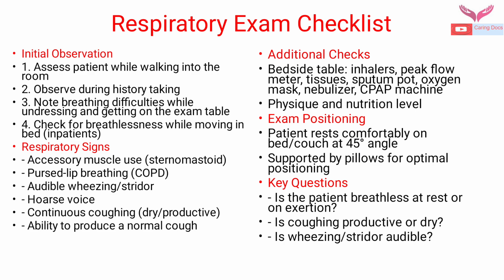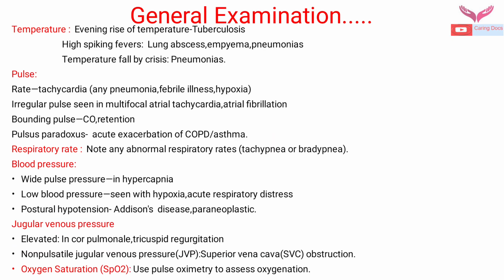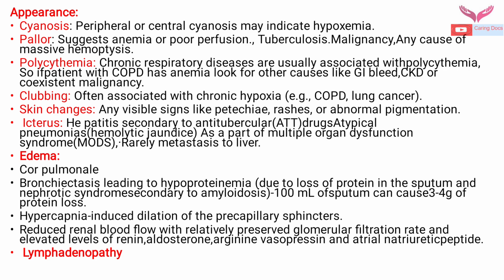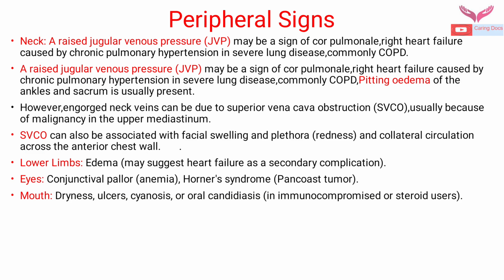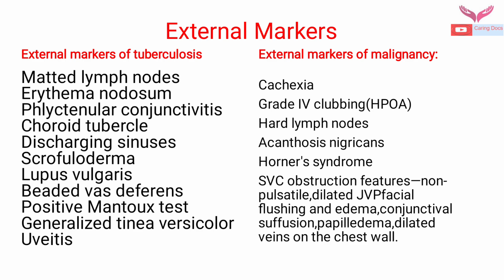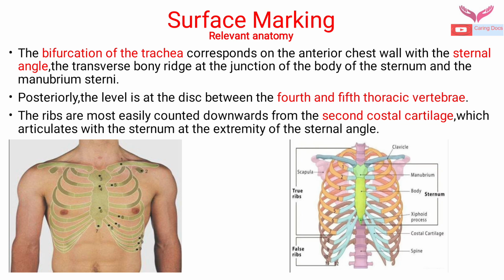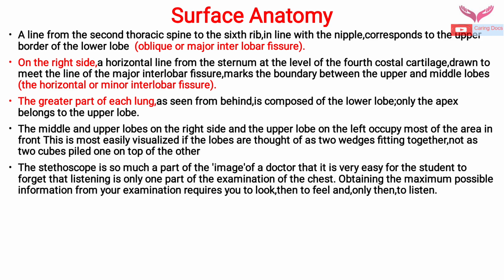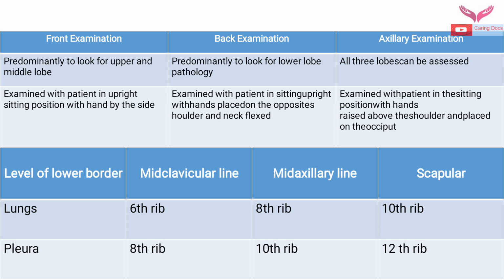General Physical Examination in Respiratory System Examination | Systematic Resp Syst Examination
Respiratory System Examination starts moment patient enters doctors chamber

Comprehensive outline of the respiratory system examination, covering:

*I. Patient History*

1. Chief complaint (dyspnea, cough, hemoptysis)
2. Past medical history (respiratory illnesses, smoking)
3. Family history and occupational exposure

*II. General Condition*

1. Body built (cachexia, obesity)
2. Posture (accessory muscles, tripod position)
3. Mental status (confusion, lethargy)
4. Temperature (evening rise, high spiking fevers)
5. Pulse (rate, irregularity)
6. Blood pressure (wide pulse pressure, hypotension)
7. Jugular venous pressure (elevated, non-pulsatile)
8. Oxygen saturation (SpO2)

*III. Appearance*

1. Cyanosis (peripheral, central)
2. Pallor (anemia, poor perfusion)
3. Clubbing (chronic hypoxia)
4. Skin changes (petechiae, rashes, pigmentation)
5. Icterus (hepatitis, hemolytic jaundice)
6. Edema (cor pulmonale, bronchiectasis)

*IV. Hands and Feet*

1. Clubbing
2. Cyanosis
3. Warm, well-perfused palms (CO2 retention)
4. Flap (hypercapnia)
5. Tremor (inhaled β-agonists)

*V. Neck and Lower Limbs*

1. Raised jugular venous pressure (cor pulmonale)
2. Pitting edema (heart failure)
3. Engorged neck veins (SVC obstruction)

*VI. Eyes, Mouth, and Throat*

1. Conjunctival pallor (anemia)
2. Horner's syndrome (Pancoast tumor)
3. Dryness, ulcers, cyanosis (poor oxygenation)
4. Oral candidiasis (inhaled steroids)

*VII. Respiratory System Examination*

1. Normal respiratory rate (14-16 breaths/min)
2. Abnormal respiratory terms (tachypnea, dyspnea, apnea)
3. Abnormal respiratory patterns (Cheyne-Stokes, sleep apnea)

*VIII. External Markers of Tuberculosis and Malignancy*

1. Matted lymph nodes
2. Erythema nodosum
3. Phlyctenular conjunctivitis
4. Choroid tubercle
5. Discharging sinuses
6. Scrofuloderma
7. Lupus vulgaris
8. Beaded vas deferens
9. Positive Mantoux test
10. Cachexia
11. Grade IV clubbing
12. Hard lymph nodes
13. Acanthosis nigricans
14. Horner's syndrome
15. SVC obstruction features

*IX. Surface Markings and Lung Boundaries*

1. Tracheal bifurcation (sternal angle)
2. Rib counting
3. Lung boundaries (right and left)
4. Lobe orientation (wedges, not cubes)

Keep learning